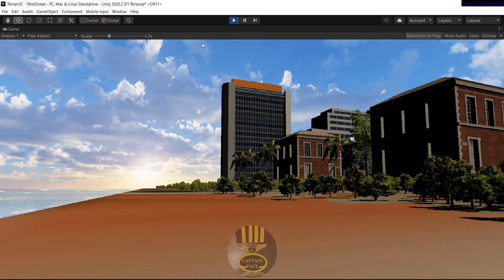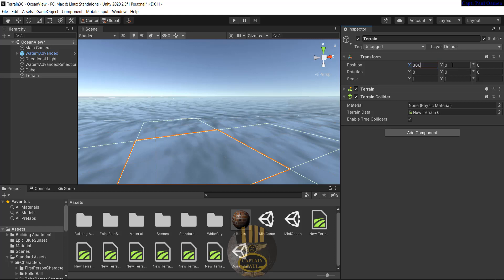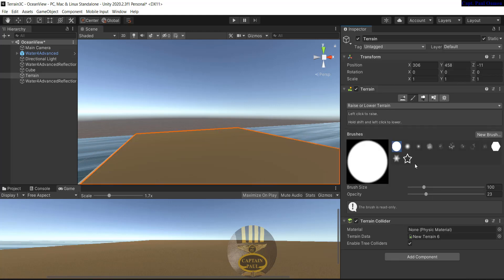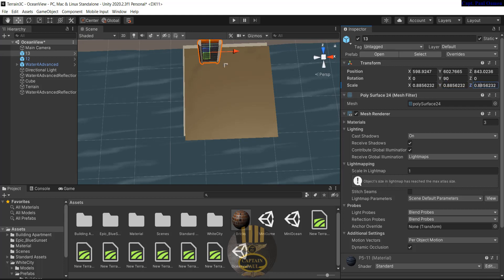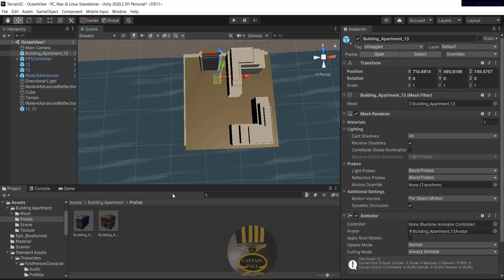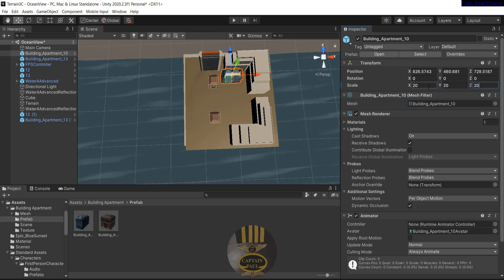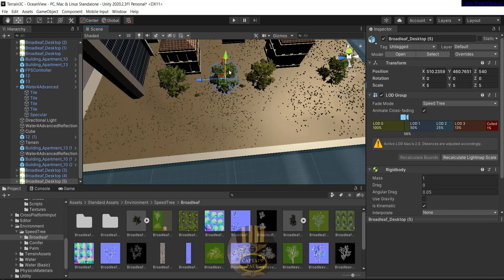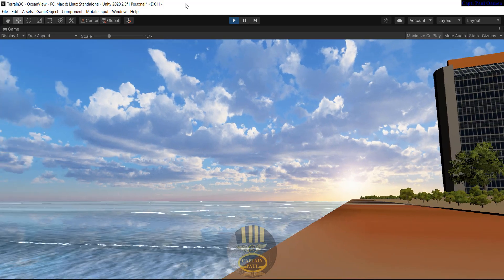Unity 3D - Create an Ocean View in 9.57 mins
Unity 3D - Create an Ocean View, in this tutorial you will learn how to add Water, Trees, and FPS Controller from the Standard Asset, Add SkyBox, Terrain, and other GameObject.

Click on the link below for all the Assets used to Create the Ocean View in Unity 3D.